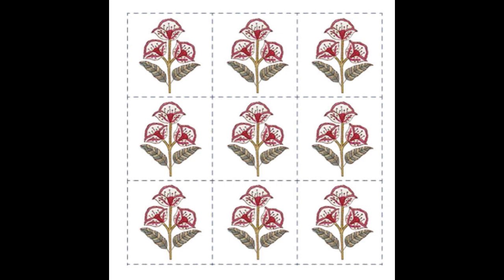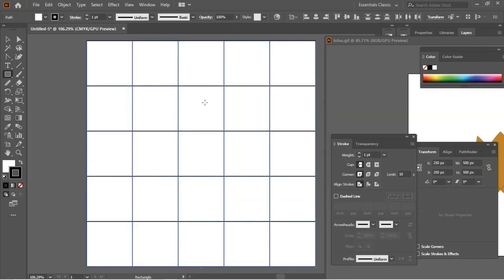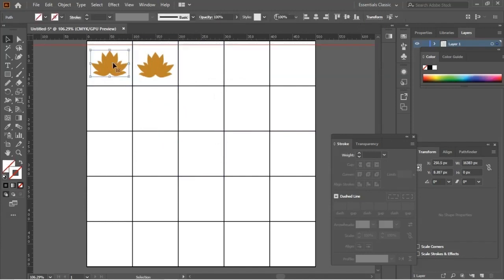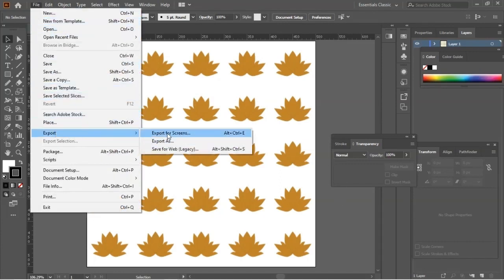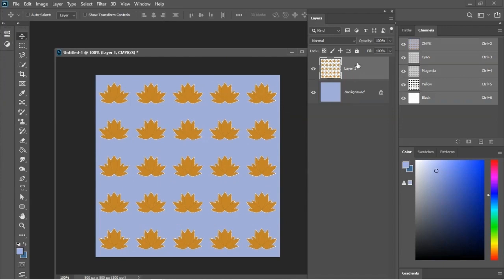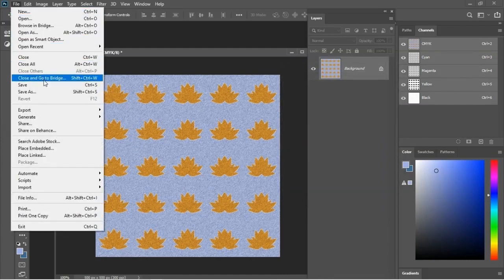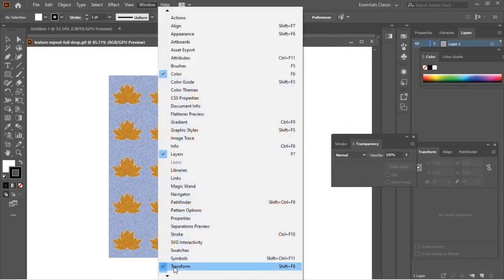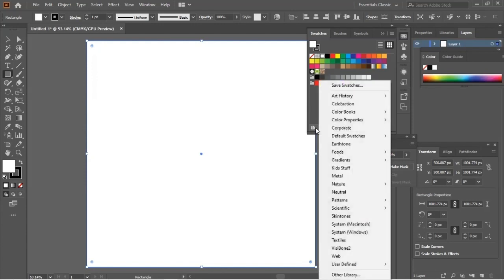Adobe Software- Textile Repeat Design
creating a full drop textile repeat pattern in Adobe Illustrator and Photoshop